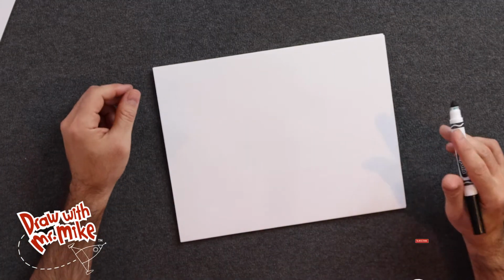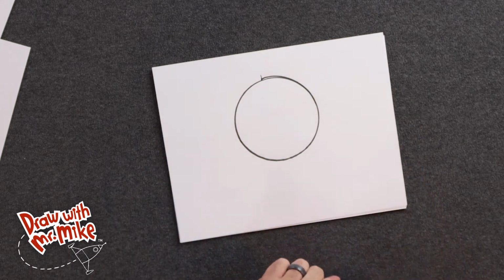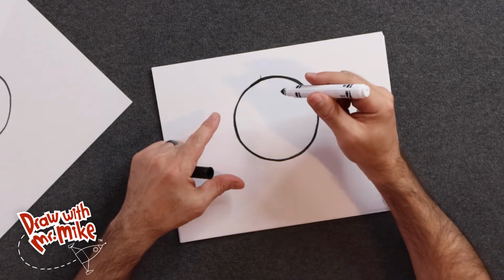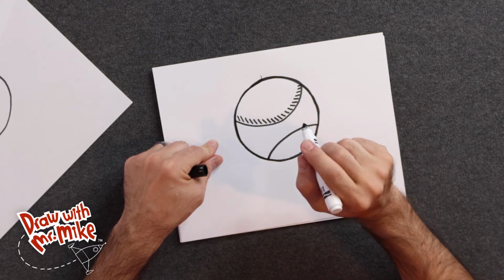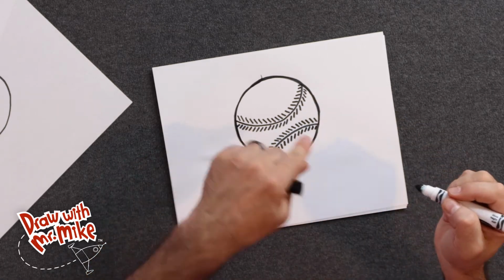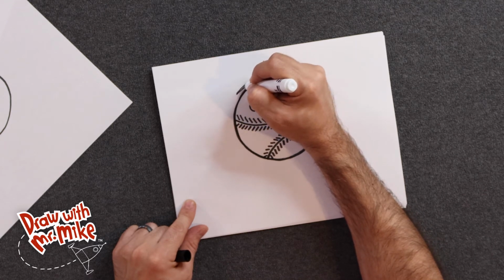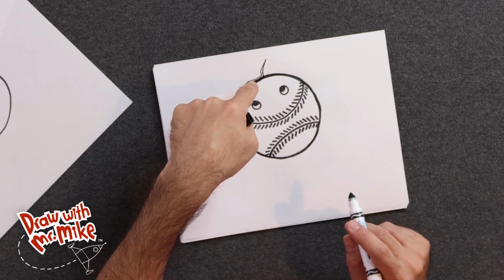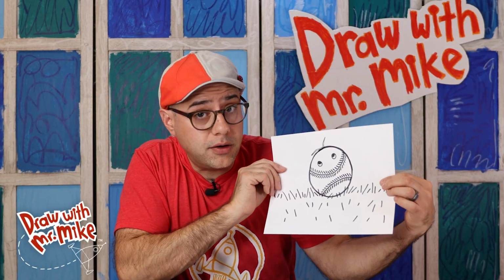How to Draw a Silly Baseball with Personality – For Kids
DrawWithMrMike KidsArt CreativePrompts ArtForKids ImaginationChallenge BrainBreak VisualStorytelling ConfidenceThroughArt CreativeThinking SELActivities GrowthMindsetForKids Join Mr. Mike as he shows how to draw a baseball using basic lines and shapes.
In these short, easy-to-understand videos, young artists will learn to take basic shapes and lines, and turn them into a rocket ship, a castle, a butterfly, and other kid-friendly images. The lessons are geared toward 3-7 years old—but, of course, they are open for artists of any age to join in. So, grab some favorite drawing materials and join me in this exciting artistic journey. Let’s see how these shapes and lines fit together!
Hope to draw with you soon,
Mr. Mike

Materials: Paper and anything you like to draw and color with

Production consulting and direction by IdentityDigital.com